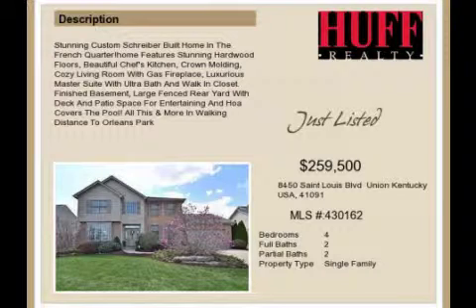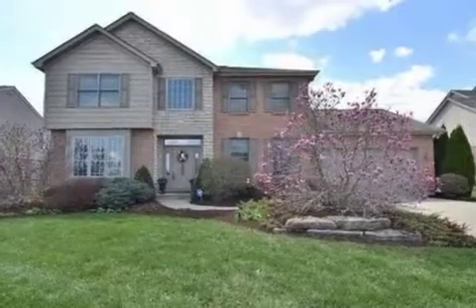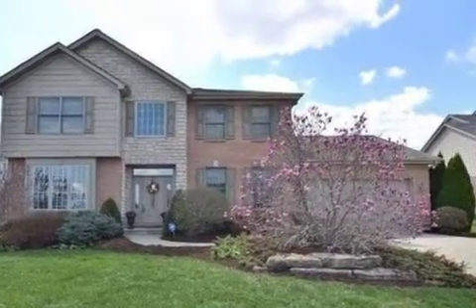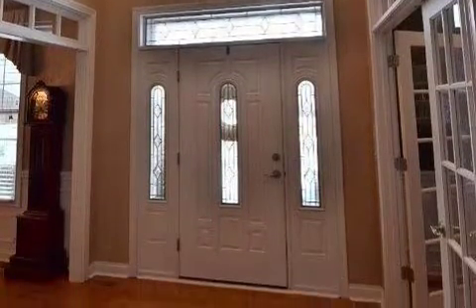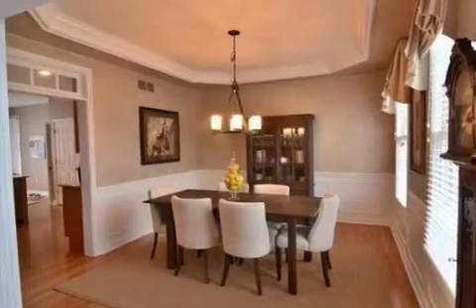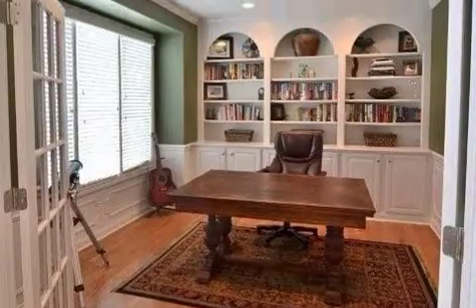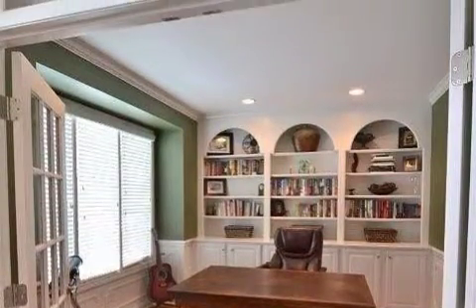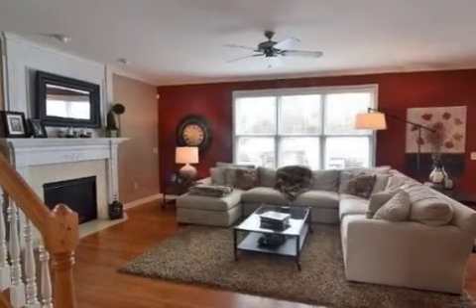Real estate for sale in Union Kentucky - MLS# 430162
8450 Saint Louis Blvd
Union Kentucky 41091
MLS# 430162

Stunning Custom Schreiber Built Home In The French Quarter!home Features Stunning Hardwood Floors Beautiful Chef&rsquo;s Kitchen Crown Molding Cozy Living Room With Gas Fireplace Luxurious Master Suite With Ultra Bath And Walk In Closet. Finished Basement Large Fenced Rear Yard With Deck And Patio Space For Entertaining And Hoa Covers The Pool! All This & More In Walking Distance To Orleans Park